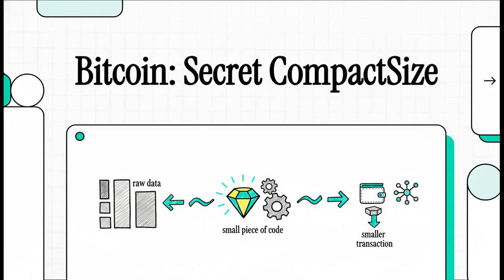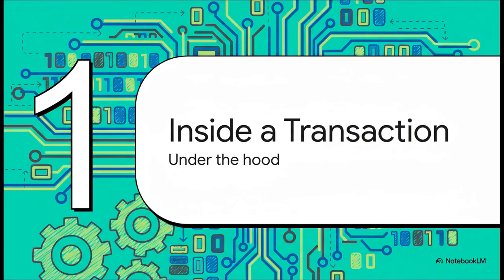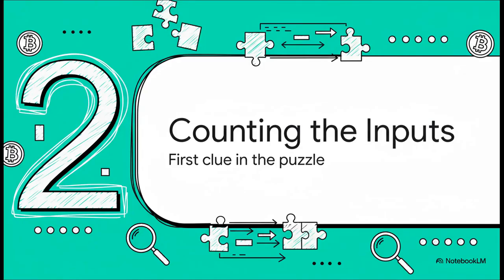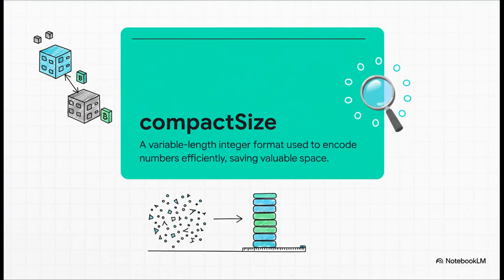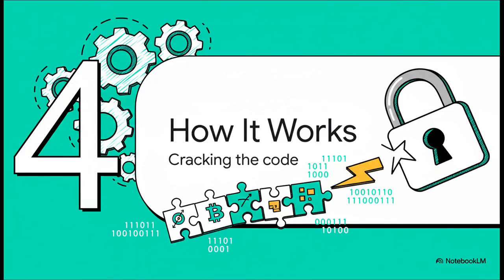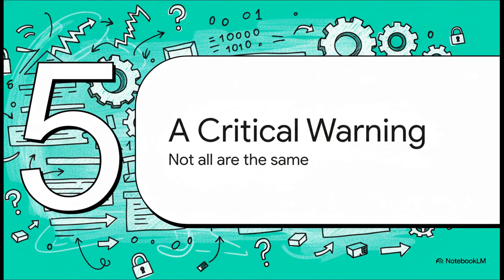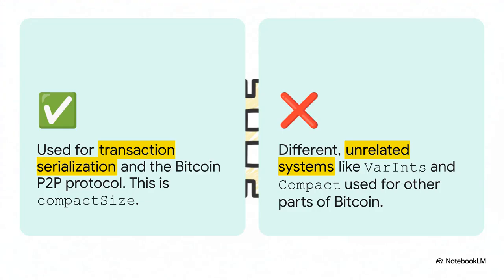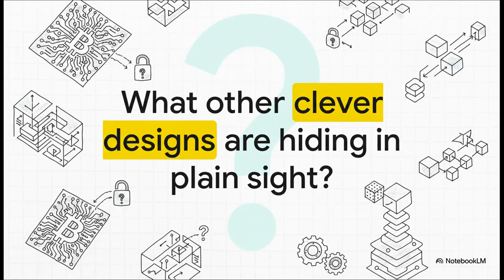6.3/12 : Bitcoin Secret CompactSize (Mastering Bitcoin)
Chapter 6 Episode 3: CompactSize Integers
The variable length integer format Bitcoin uses to save space.